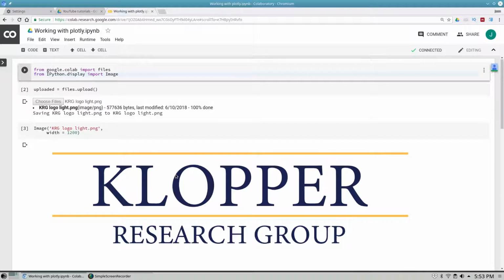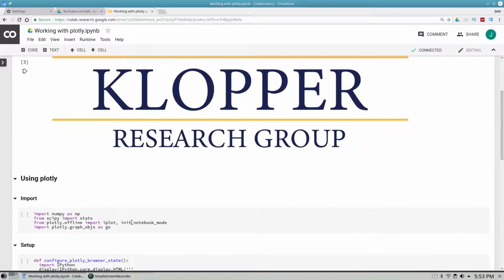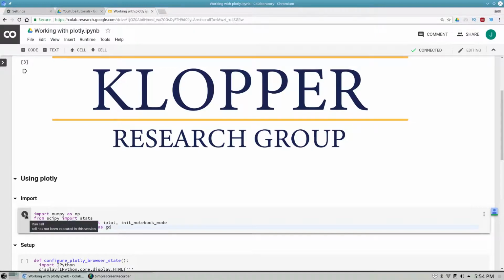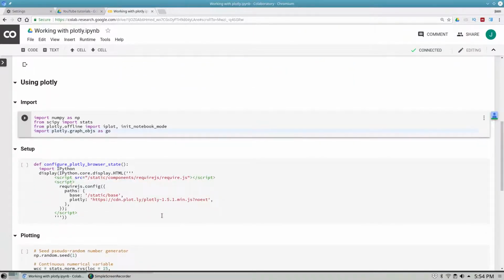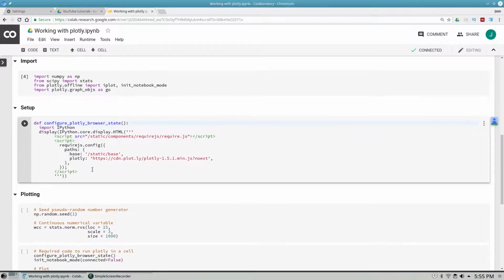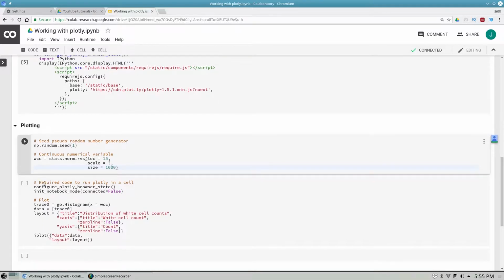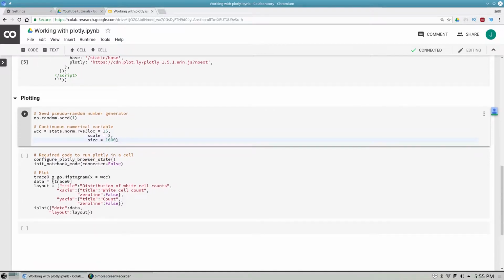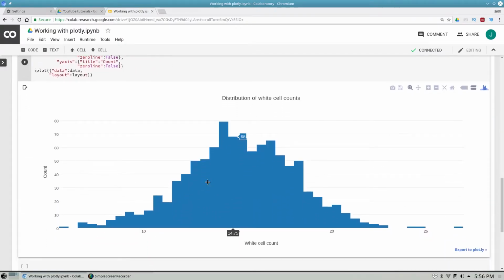Statistics: How to use Plotly in a Google Colaboratory notebook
"In this notebook I show you how to use Plotly in a Google Colaboratory Jupyter notebook"